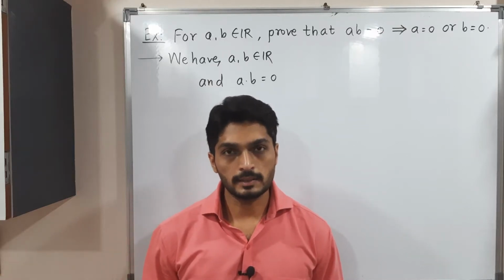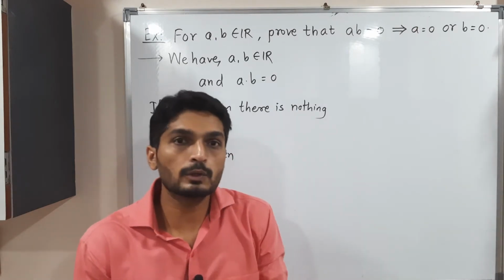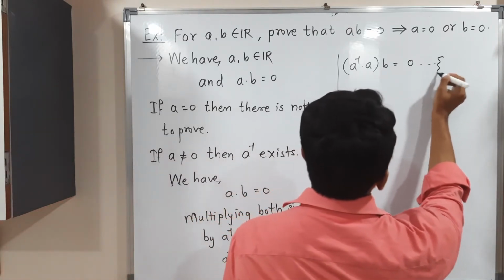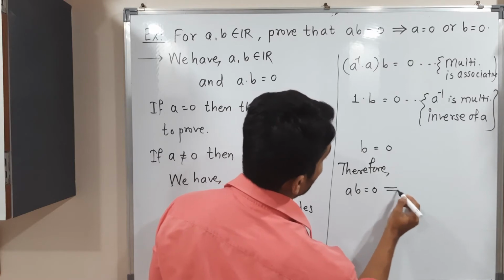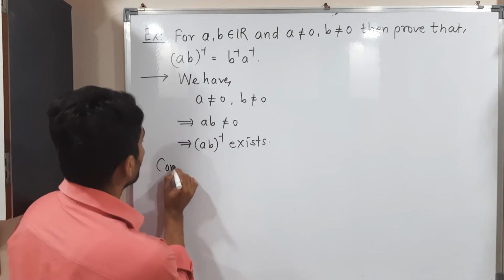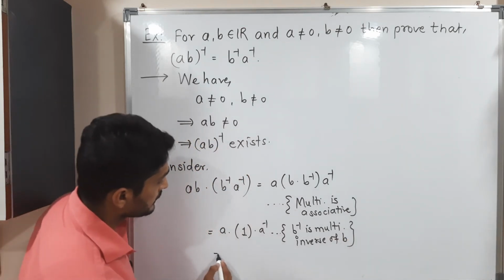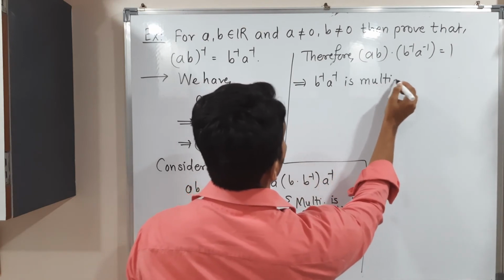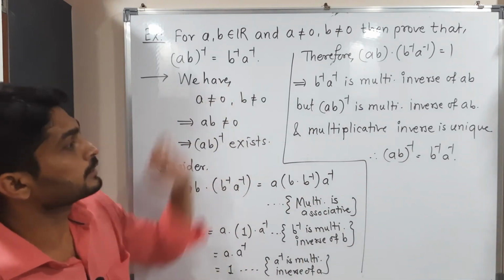Calculus I - Unit 1 - Lecture 19